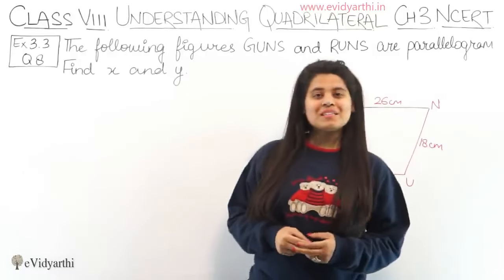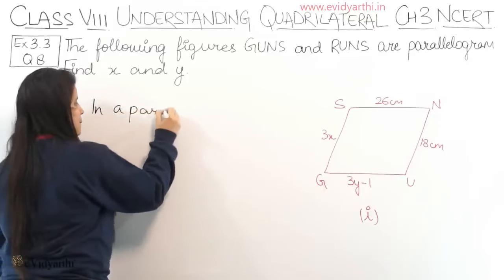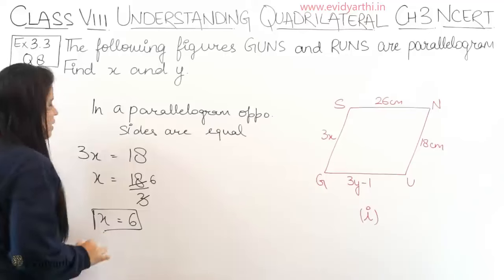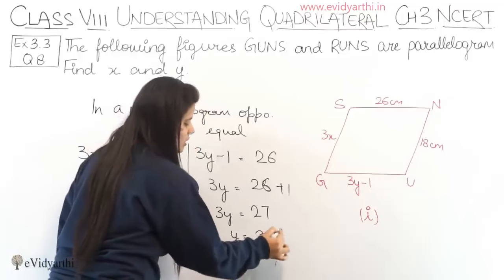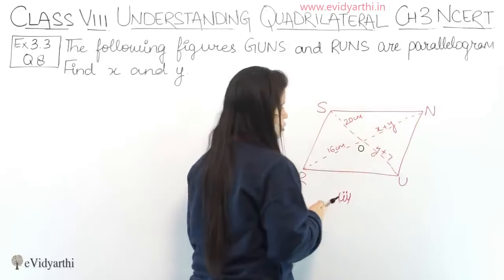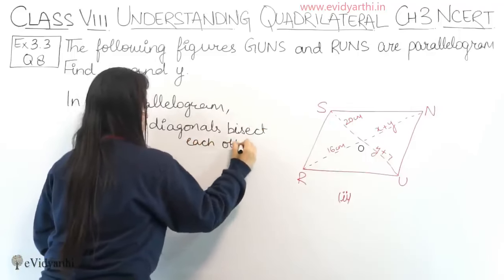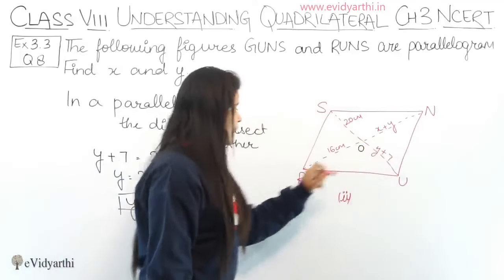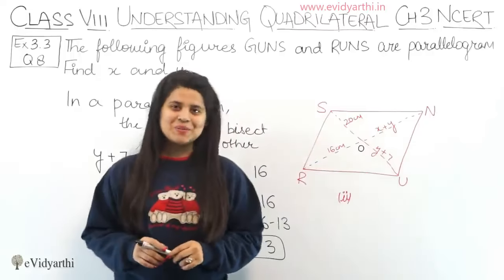Question 8 - Ex 3.3 - Understanding Quadrilaterals - NCERT Maths Class 8th - Ch 3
✔️ Class: 8th
✔️ Subject: Mathematics
✔️ Chapter: Understanding Quadrilaterals
✔️ Topic Name: Q 8 - Ex 3.3

0:00 Question 8